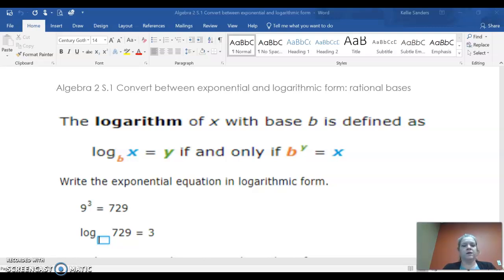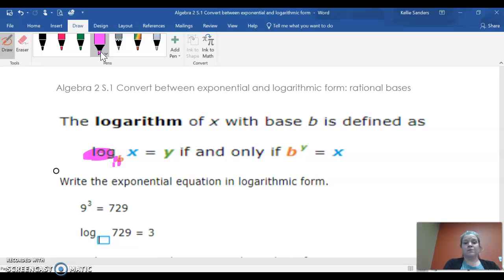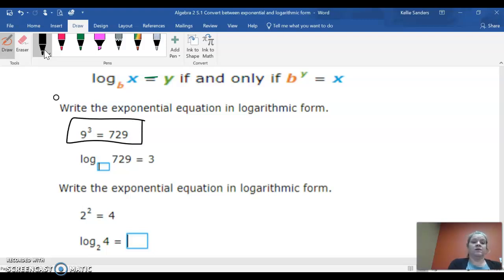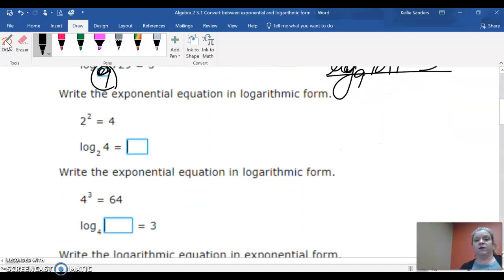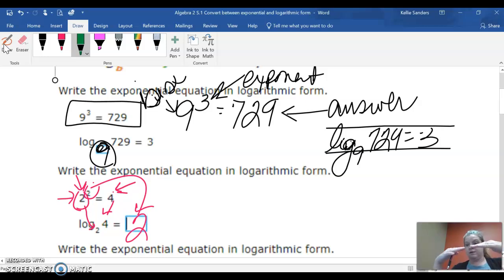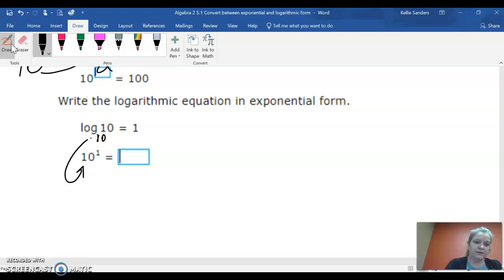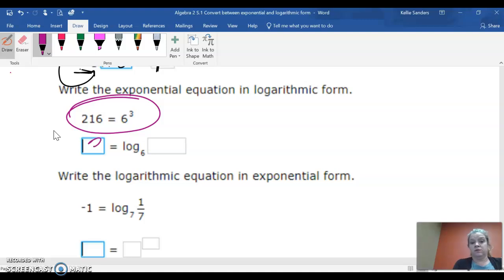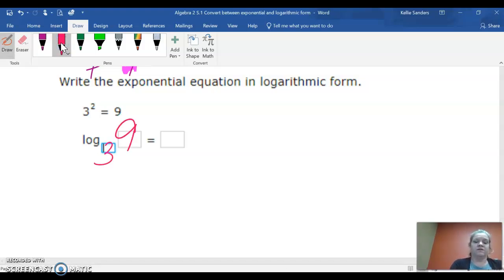Algebra 2 AA.1